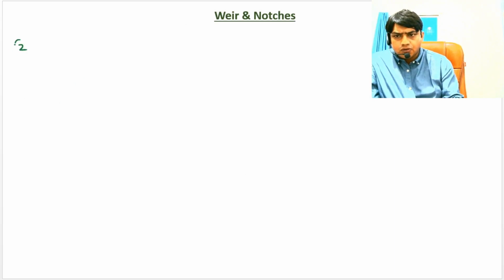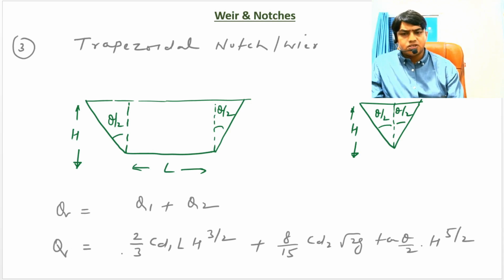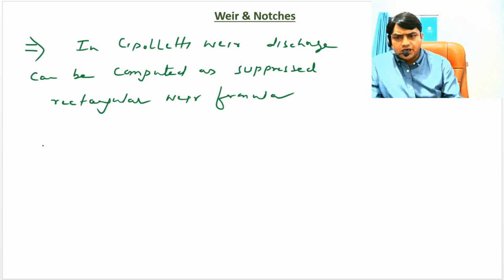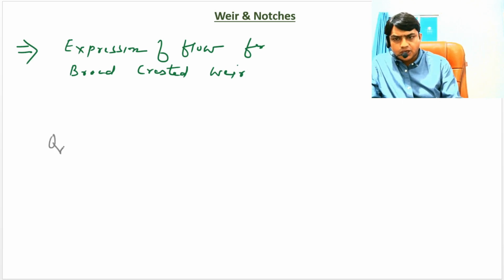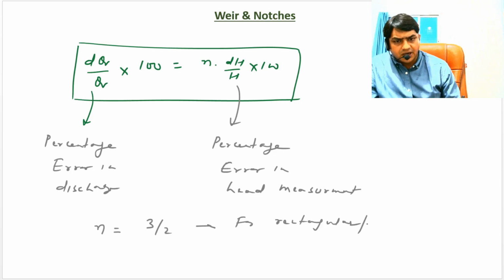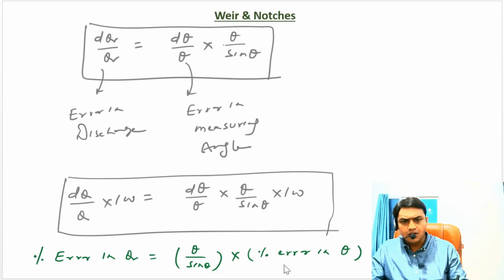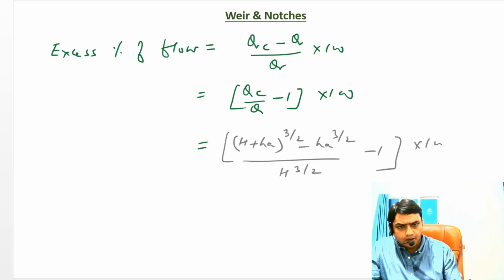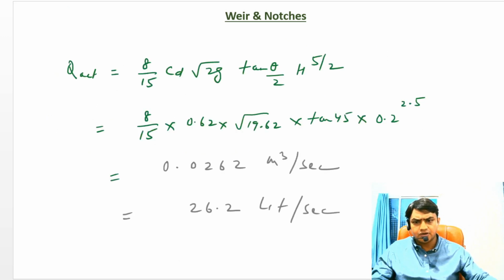Lecture-2|Weir & Notches | Introduction to Fluid Mechanics | Target GATE & ESE| Prof. Rashid Mustafa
Video is related to Weir & Notches, V-Notch/Triangular Notch, Trapezoidal Notch, Cipolletti Weir, Stepped notch, Proportional weir, Ogee Spillway.
Channel Link:
My Civil Engineering Blogs:
Assistant Professor (KEC, Katihar, Comes Under Dept. of Science & Technology, Govt. of Bihar)
B.Tech: Aligarh Muslim University(AMU)
M.Tech: IIT Bombay(IITB)